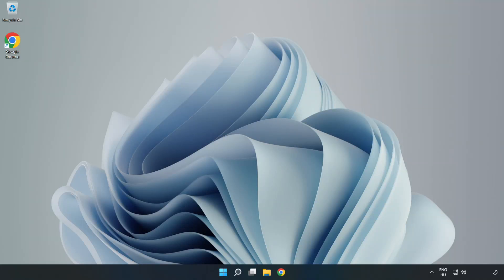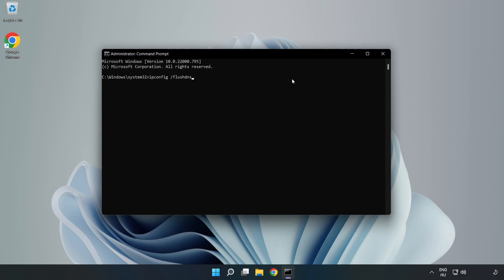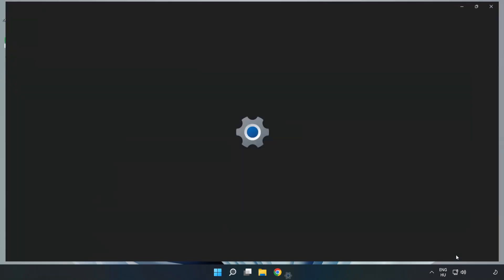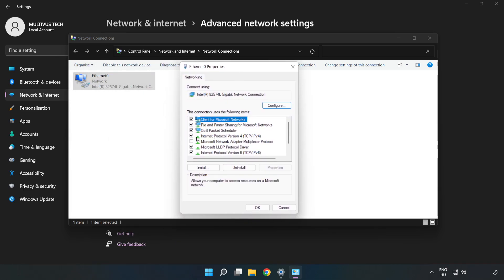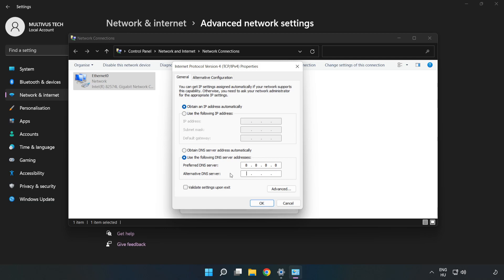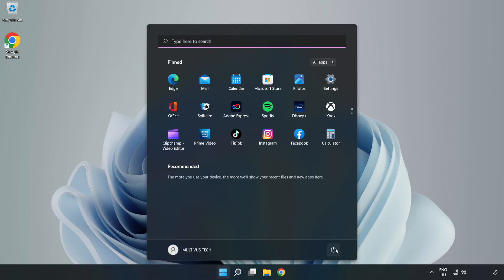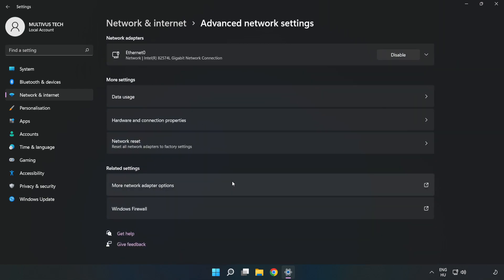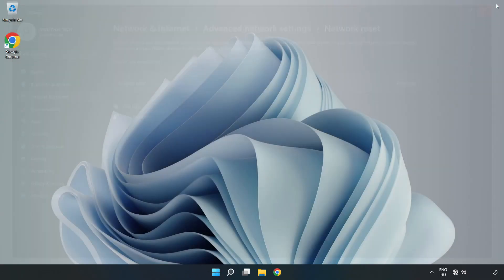How to FIX Ghost Recon: Wildlands Connection / Server Error!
I'm going to show How to FIX Ghost Recon: Wildlands Connection / Server Error!